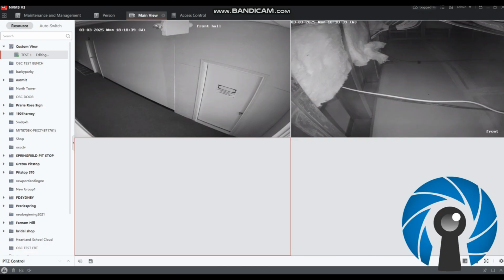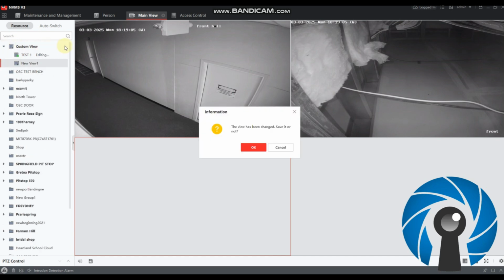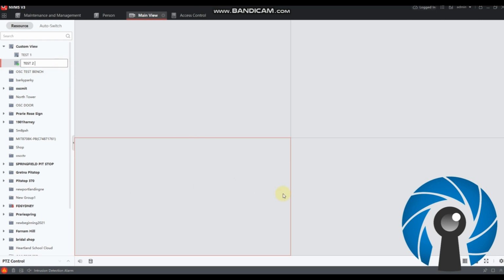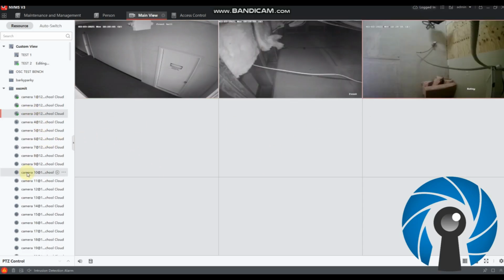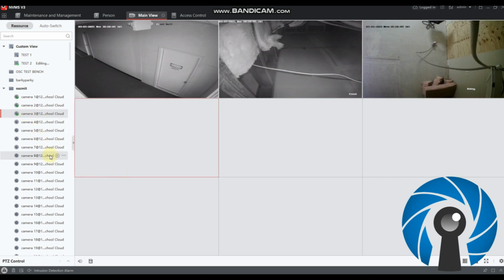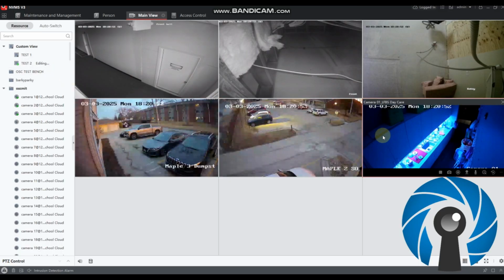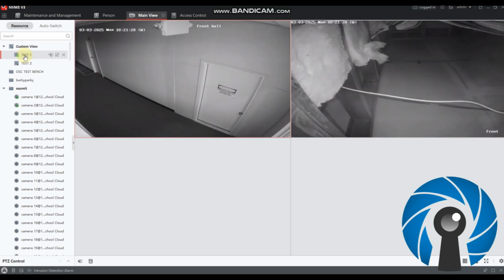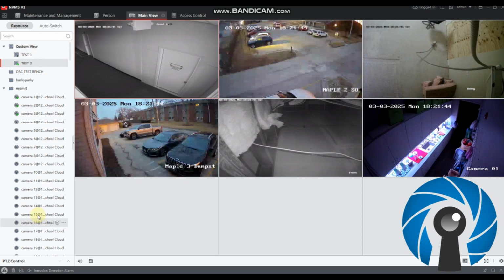LTS NVMS v3 Custom Views 2025: Build & Save Multi-Site Layouts Up to 64 Channels Fast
LTS NVMS v3 2025 – Create unlimited custom live views in seconds:
• Mix cameras from different sites/NVRs
• Save 4, 9, 16, 25, 64-channel layouts
• Name them (Exterior, Parking, Classrooms, etc.)
• Double-click to instantly load your perfect screen
Stop rearranging every time you open the app!